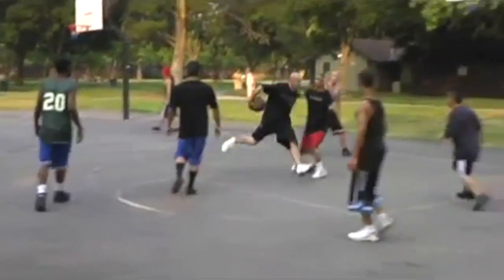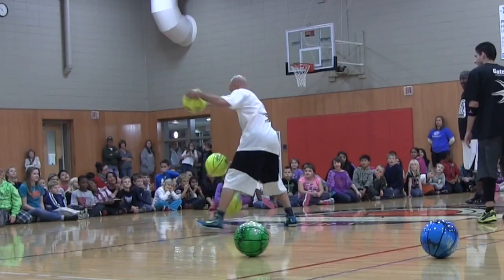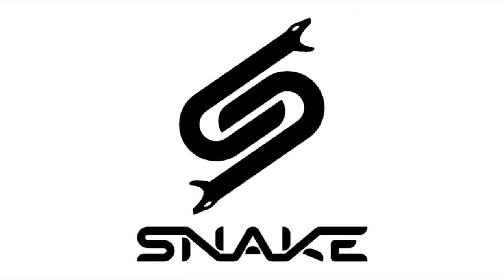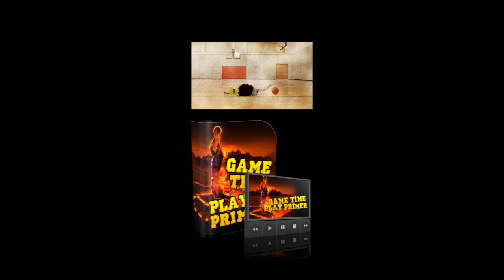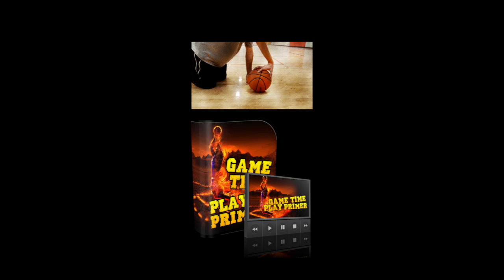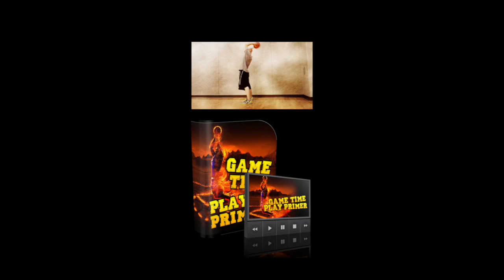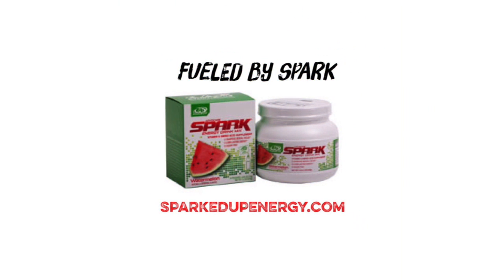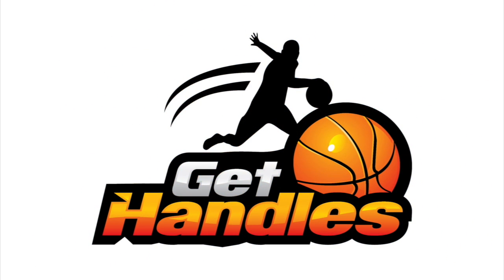Michael Jordan Black Cat Spin Cross - How To: NBA Basketball Moves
For more on this topic search:

"michael jordan" "michael jordan moves" "how to michael jordan crossover" "how to michael jordan spin" "basketball moves" "NBA basketball moves"